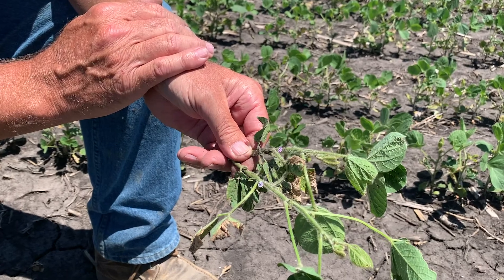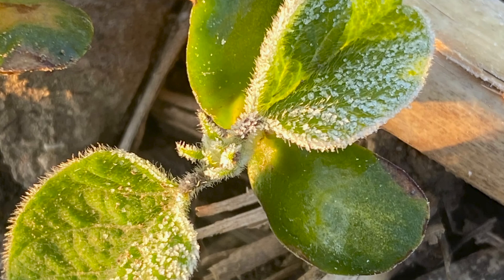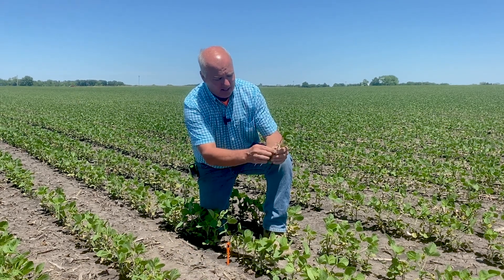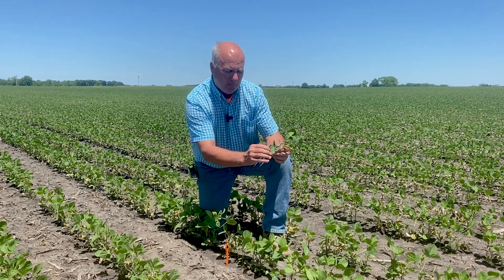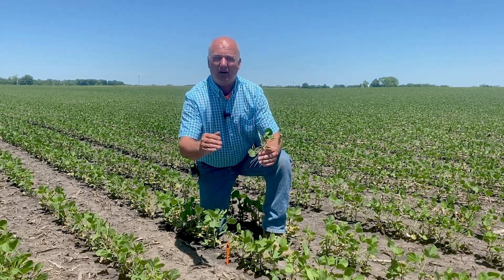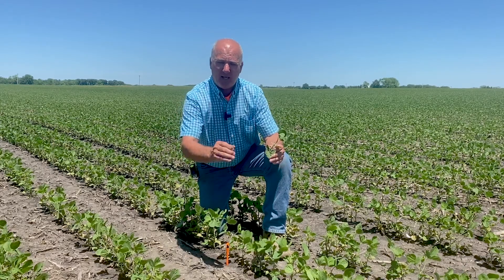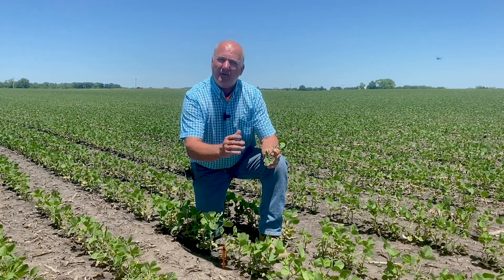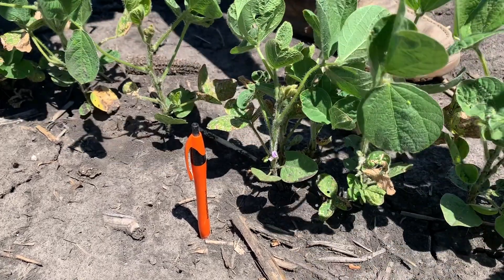Early Flowering in Soybeans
The goal of early bean planting: early flowers. Gregg Sauder scouts bean fields in search of the yield-boosting early flowers.